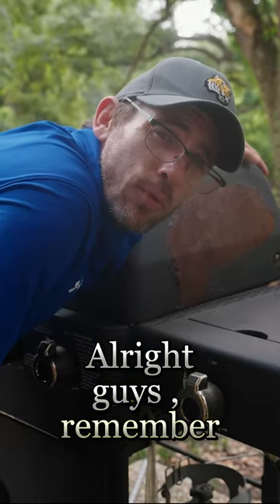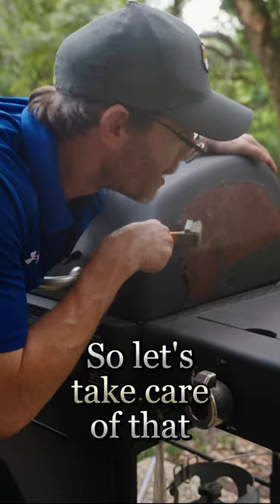Heatproof Paint in a can. Perfection: Seymour Hot Spot High Heat Paint Tested & Approved! 🔥🏆🤯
Seymour Paint Hot Spot Hight Heat Paint is made with a specially formulated paint designed to withstand continuous temperatures up to 1200°F. It is excellent for use on engine headers, manifolds, furnaces, boilers, metal fireplaces, grills and much more. It forms a super durable porcelain-like bond on surfaces at high temperatures and offers excellent resistance to gasoline, rust, salt spray, oil, grease and humidity. Resists blistering, peeling, discoloration, or loss of adhesion.